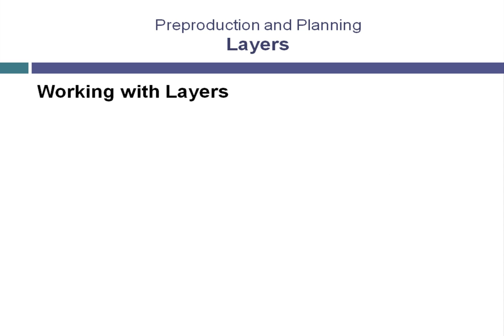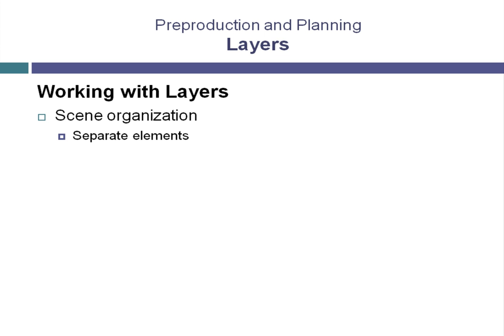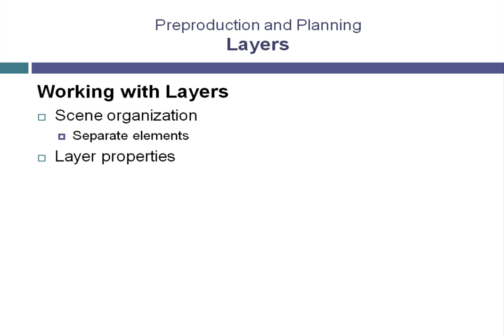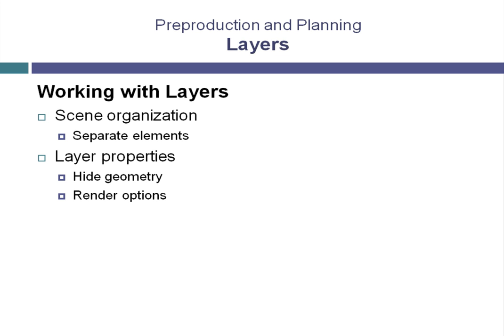3ds Max full tutorial Part 23